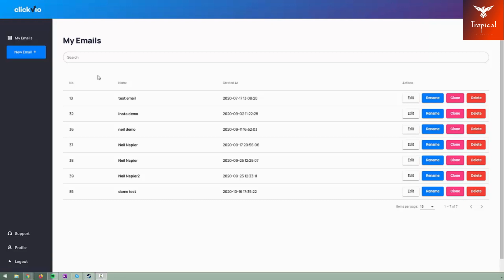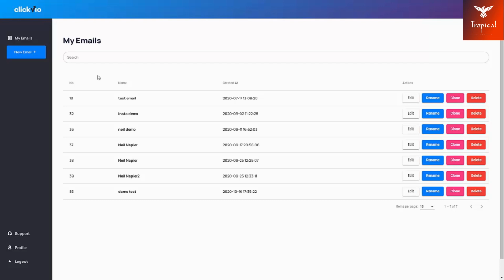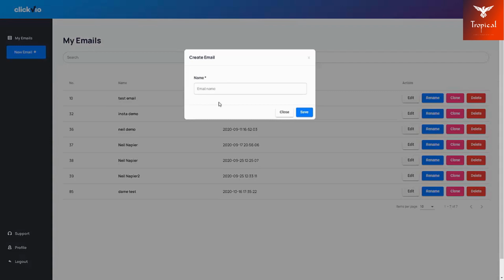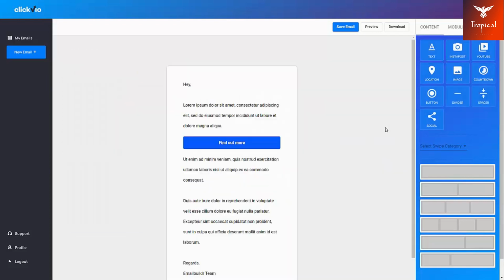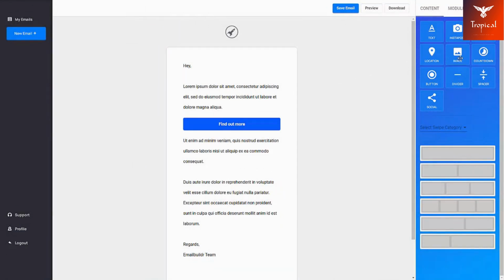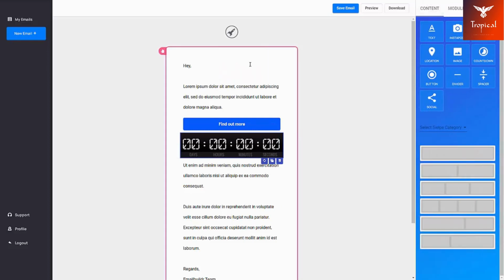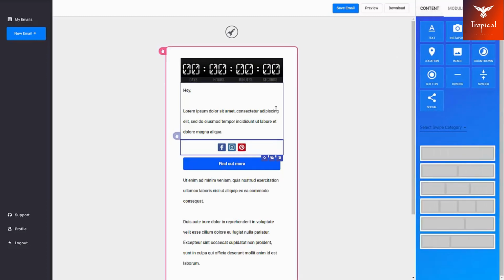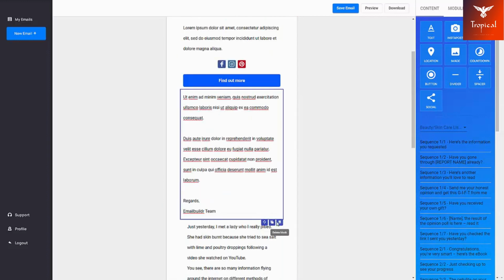Clickvio Review - Blaster Your Email Marketing Campaigns (2021)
Clickvio Review - Blaster Your Email Marketing Campaigns 2021 Learn more and Get Clickvio Thank you for watching this clickvio demo Clickvio review Clickvio is proven Email Marketing Campaigns Clickvio bonus Clickvio bonuses Clickvio reviews Clickvio demo Clickvio software review buy Clickvio get Clickvio clickvio review and demo clickvio review and bonus clickvio review and bonuses clickvio review & bonus. clickvio reviews clickvio demo clickvio clickvio special bonus clickvio walkthrough clickvio oto clickvio scam clickvio discount clickvio review 2021 clickvio massive bonuses clickvio upsells My clickvio review: 8/10 the ultimate attractive modern-day email builder for conversion, that gives higher inboxing. Which brings higher opens, more clicks, and more sales.Really is the new way technology 2021 to blaster your email marketing campaigns

= What is Clickvio?

Clickvio is the new way of doing email marketing, without
switching out your current autoresponder. Clickvio presents the
modern-day email builder, the kind that gives higher inboxing.
Which brings higher open, more clicks and more sales. Fully
tested, fully vetted and it has already been used in 100+ live
email marketing campaigns. Clickvio demo

INCLUDES:

#1: 100 DFY emails - get access to 100 of my top emails that
have collectively resolved in over $100k in sales
#2: 10 DFY templates - 10 ready-to-go email marketing
templates built in the modern email format.
#3:Built-in retargeting and preview text option to advertise to
email openers on Facebook, Google, and YouTube
#4: Additional widgets including: Instagram Post, YouTube
Video Links, Location, Image, Countdown Timers, Button,
Divider, Spacer and Social Links (for more traffic)
#5: BONUS: 2 months free of Mailvio 25k plan (25,000 contacts,
unlimited emails) - typically sold at $134
 #6: BONUS: 6-Figure Emails - Training session to help generate
6-figure per month in sales using the power of emails - just like
we do.

00:00 Intro
00:05 Want Html Email DesignTemplate
00:56 Clickvio Demo and Html Email Design Builder
03:38 Create and customize Html Email DesignTemplate
07:42 Create Email Campaigns with Any Autoresponder

purchases are made through links in this article